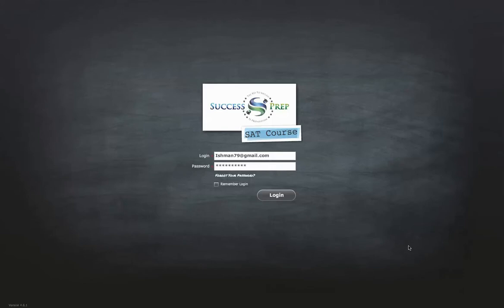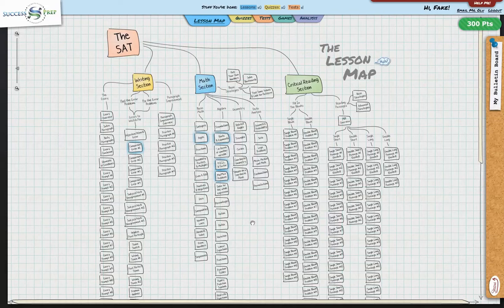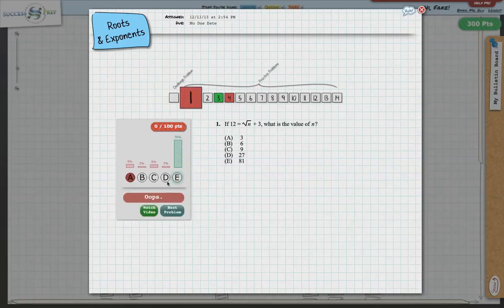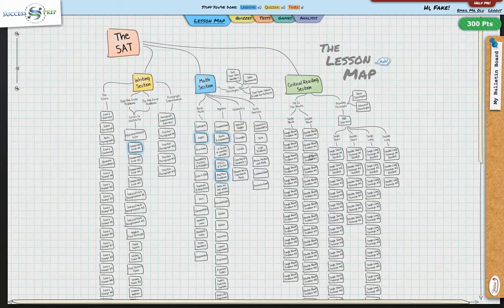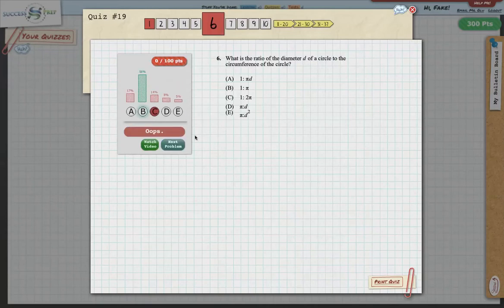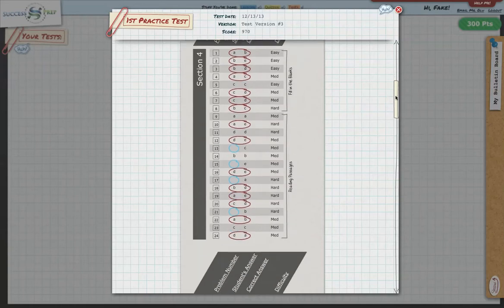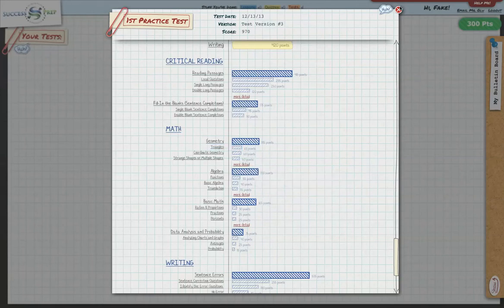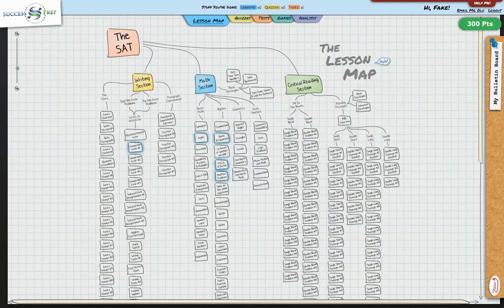SAT Online Practice Drill Tool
Video Atlanta Math Tutor. SAT Prep in Atlanta. Solutions to common Math questions. Success Prep tutorial video solutions.